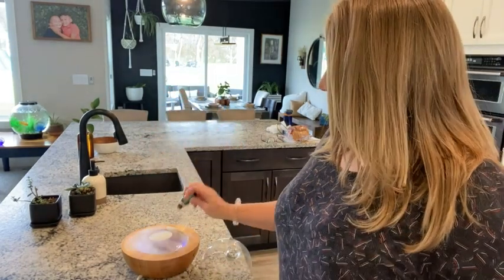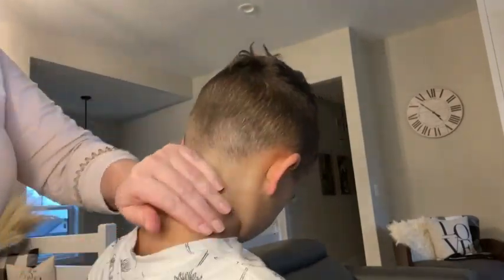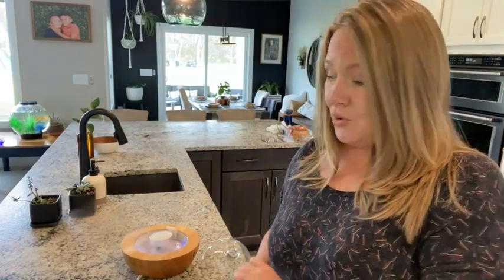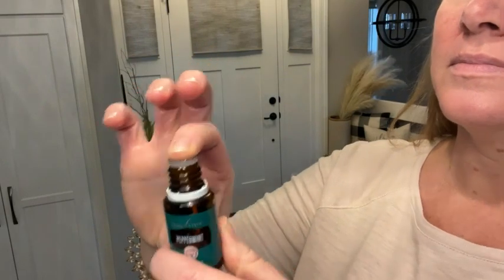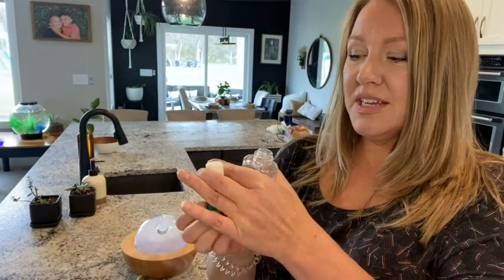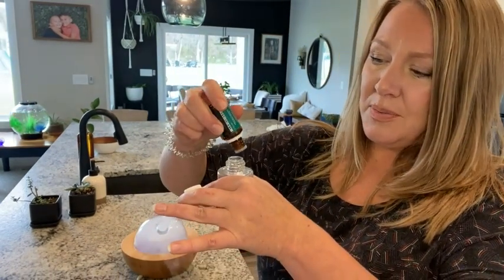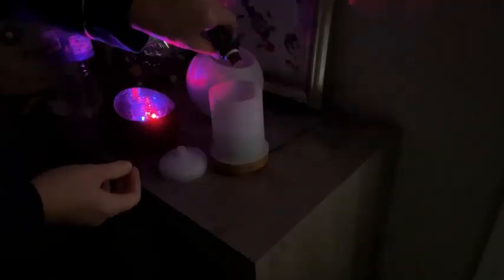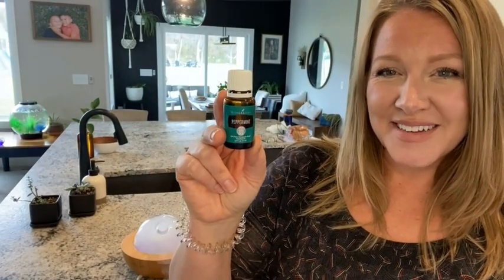Young Living Peppermint Oil | Our Point Of View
Check Our New Website For Amazing Deals!

Diffuse, directly inhale, or apply topically
Peppermint (Mentha piperita) leaf oil 100% pure, therapeutic-grade essential oil
Peppermint Essential Oil 15ml by Young Living Essential Oils